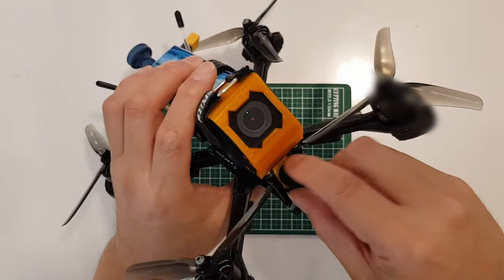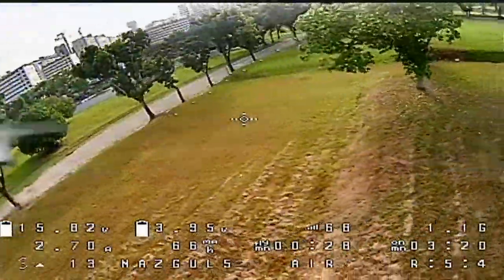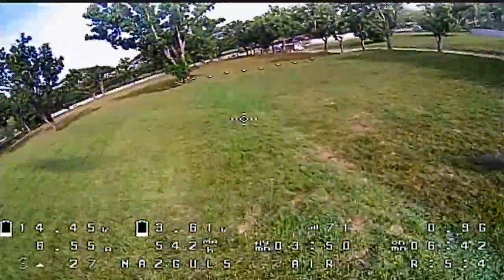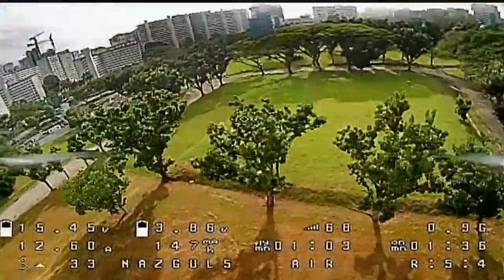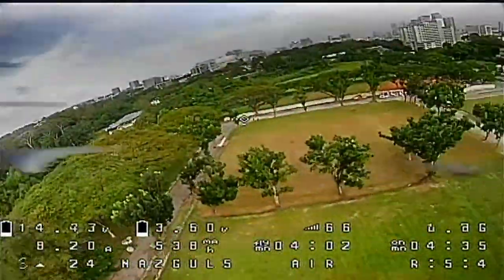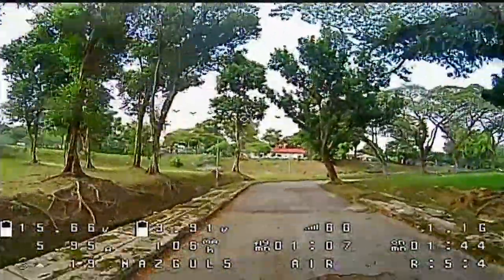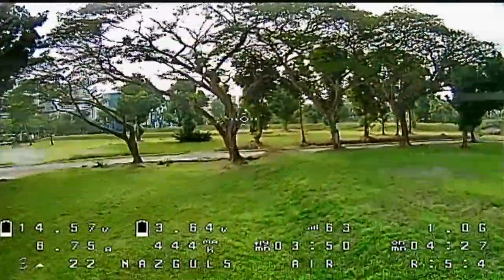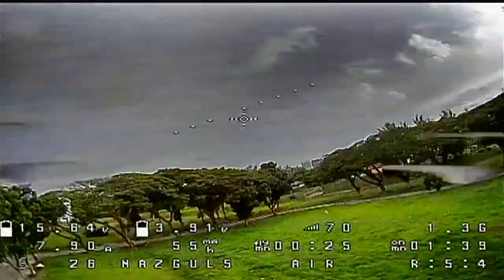Nazgul5 - Testing the CADDX Ratel FPV camera 1.66mm and 2.1mm.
[CORRECTION Updated on 18 Jan 2020] : The setting of Caddx Ratel in this video was 4:3 which was stretched to 16:9. If it was set to 16:9, quarter of the motors could be seen.

Bought the Caddx Ratel 1.66mm FPV camera and install in on my Nazgul5.  The stock FPV of the Nazgul5 is also the Caddx Ratel but is the 2.1mm lens version.  So here in this video we just want to see how good the Caddx Ratel is as proclaimed by many reviewers.  Of course we cannot compare an analog system with a digital one like the DJI FPV.  That belongs to a different market.  But for racing drone lovers, what we want is a camera that will allow us to judge better in what we see. It really doesn't matter if the color is not right, but as long as we can distinguish a pole or a tree branch from the background, that would be a good FPV camera to us.

This is where I bought my stuff :-

Caddx Ratel 1.66mm

Controller Taranis Q X7 :-

Nazgul5 4S 5 inch drone :-

Goggles EV200D